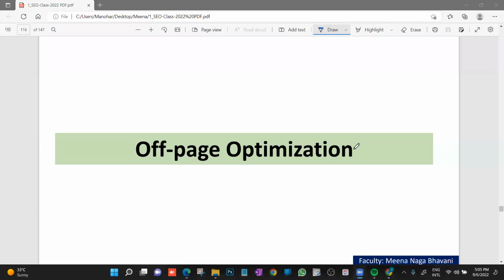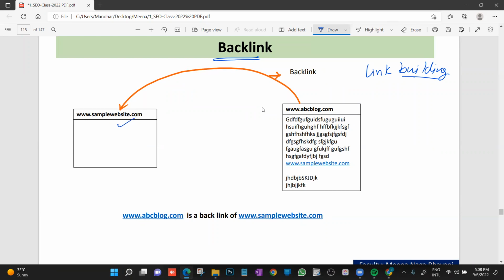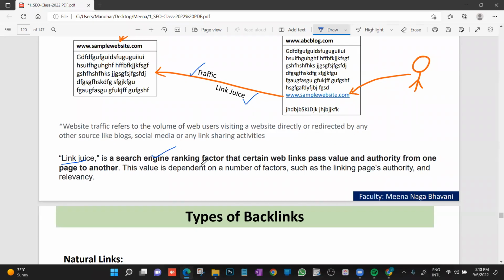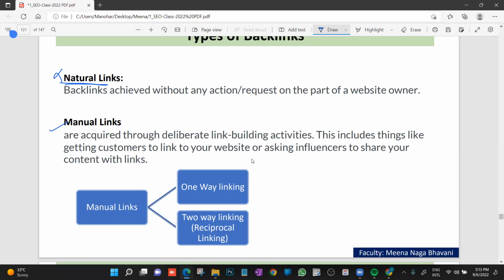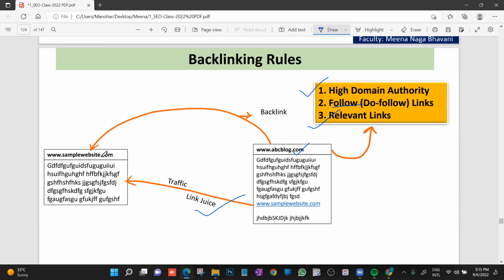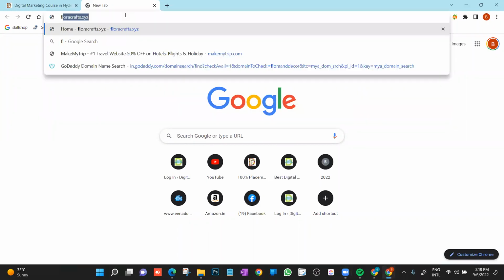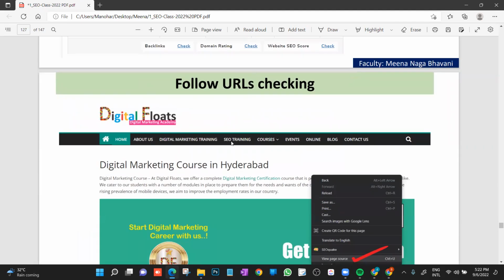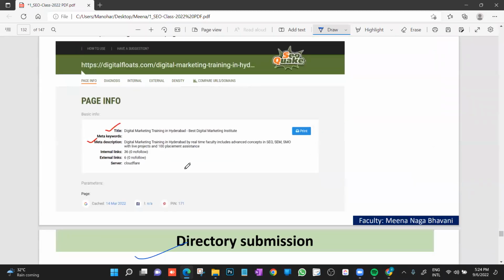SEO Off-Page Optimization Tutorial | Link Building Tutorial | part-1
Offpage optimization refers to all the measures that can be taken outside of the actual website in order to improve its position in search rankings. Many people associate off-page SEO with link building but it is not only that. In general, off Page SEO has to do with promotion methods beyond website design for the purpose of ranking a website higher in the search results.
Best Online Indian Jewelry Store | Buy Jewellery Online – jpearls.com